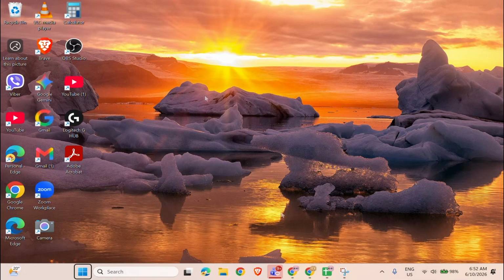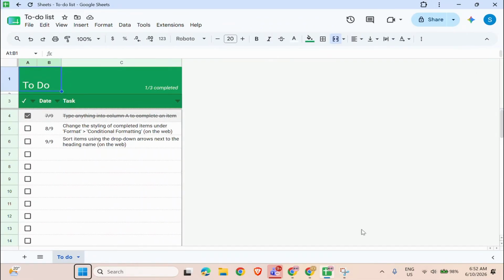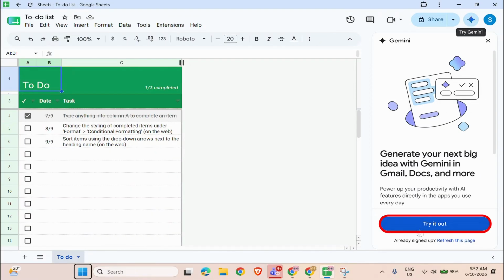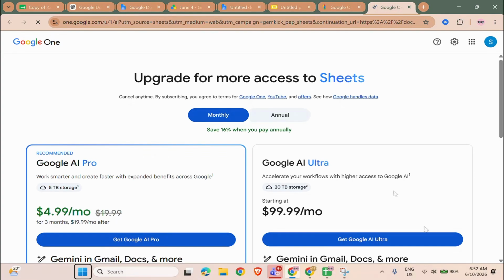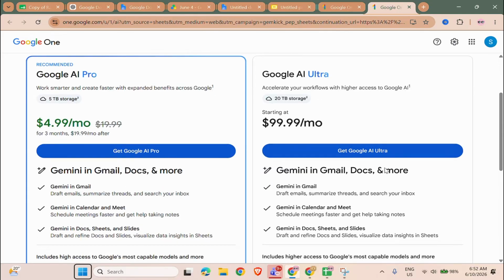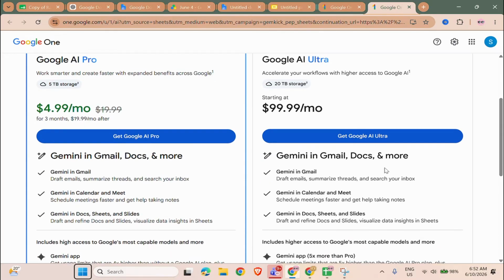How To Use AI in Google Sheets Automation ?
Hello Guys,

How To Use AI in Google Sheets Automation ?: Welcome to our step-by-step guide on "How To Use AI in Google Sheets Automation!" If you want to save time and boost productivity by using artificial intelligence in Google Sheets, this video is for you. In this tutorial, we'll show you how to use AI in Google Sheets automation, automate tasks, generate formulas, analyze data, and streamline your workflow with AI-powered features and tools. Whether you're managing spreadsheets for work, business, or personal use, these tips will help you work smarter and faster in Google Sheets.

In this video, we will show:
How to automate tasks in Google Sheets with AI
How to generate formulas using AI in Google Sheets
How to analyze data with AI in Google Sheets
How to improve productivity with Google Sheets AI tools

What you'll learn:
How do I use AI in Google Sheets?
Can AI automate tasks in Google Sheets?
How to generate formulas with AI in Google Sheets?
What are the best AI tools for Google Sheets automation?
How to analyze spreadsheet data using AI?